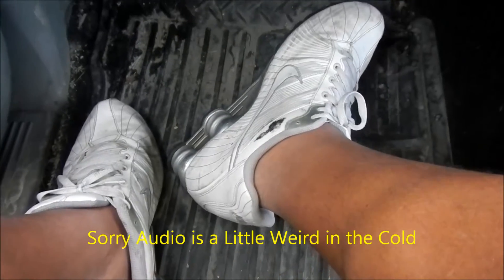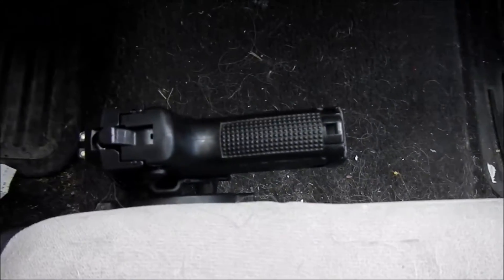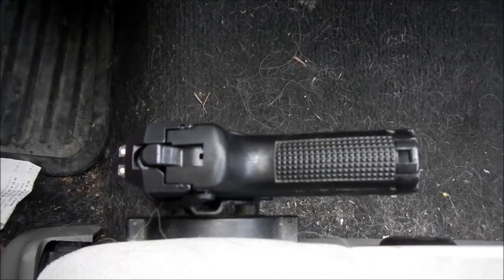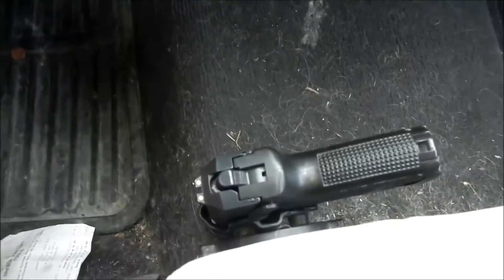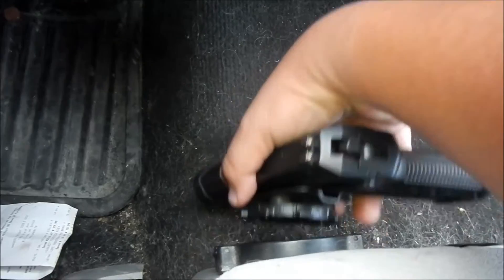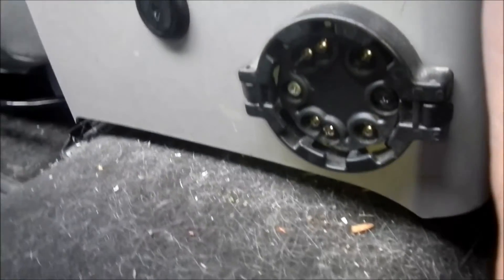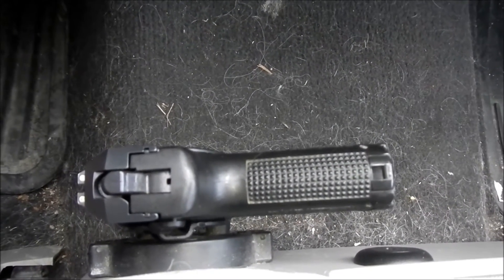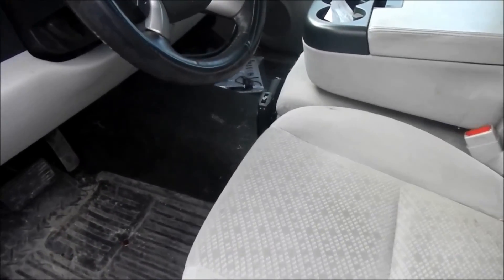My Vehicle Firearm and How I Carry It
This is how I carry my firearm in my vehicle.

Sorry about the little fart noises in the audio.  Its cause I had my finger too close to the mic lol.